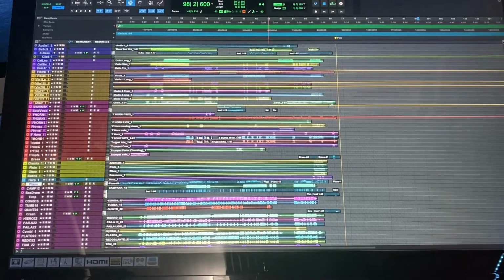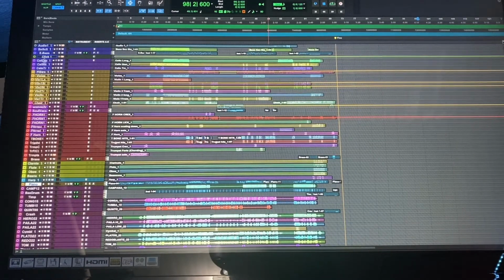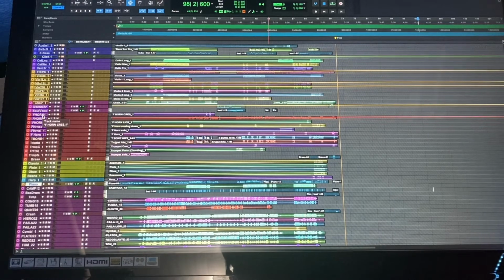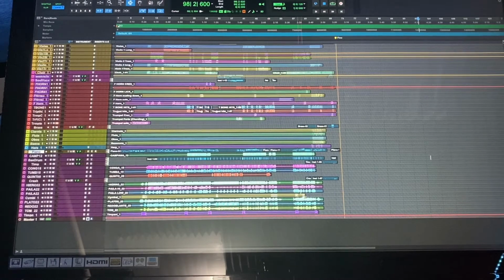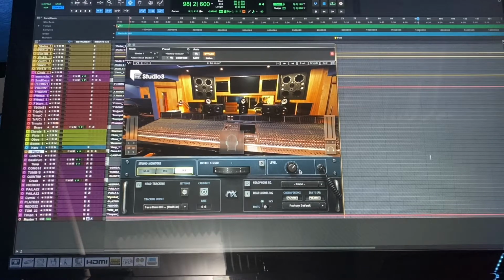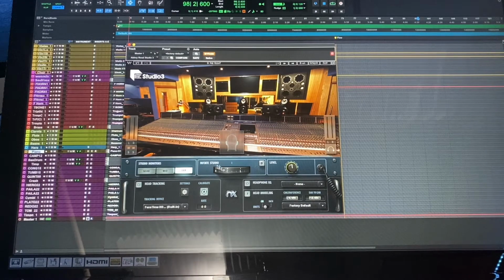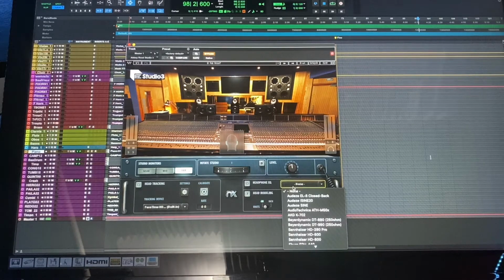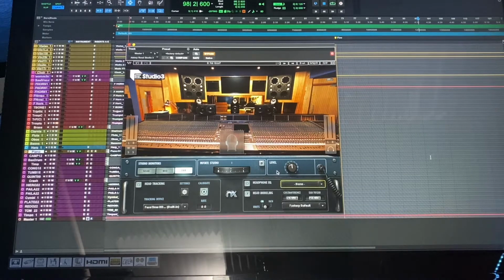(Abbey Road Studio 3) Anthony Rodriguez - “Deliver Us” Latin Symphony Mix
Hi!

I am pleased to collab with @waves in sharing the Abbey Road Studio 3 Plugin that helped me get the mix done for my re-score of “Deliver Us” Latin Symphony.

Music in video:

Anthony Rodriguez
Deliver Us - Latin Symphony